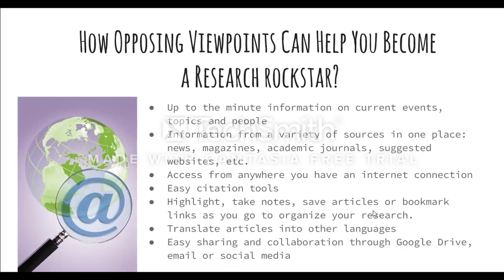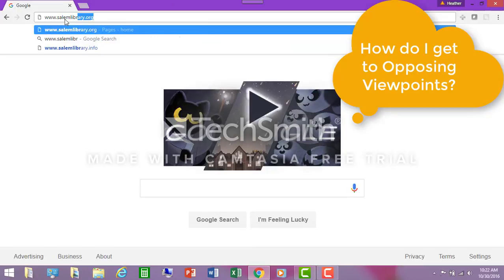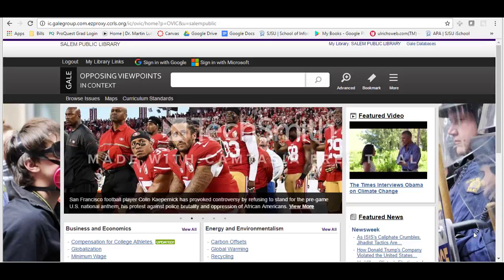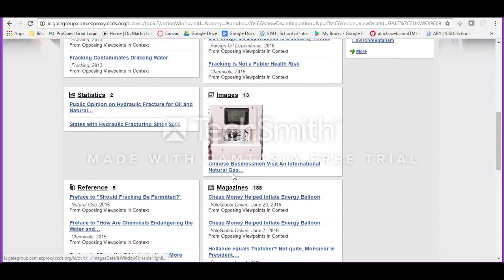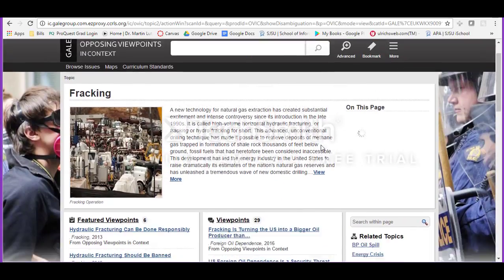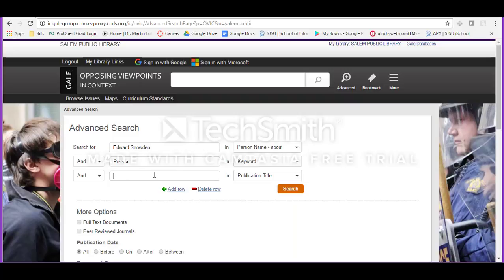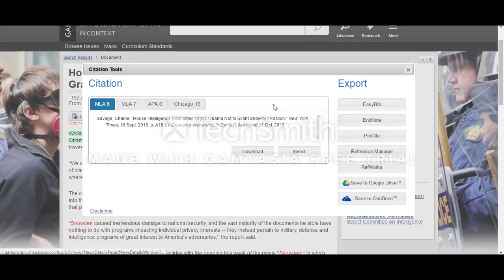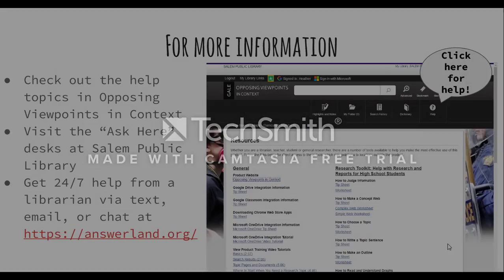Training Project Info 244